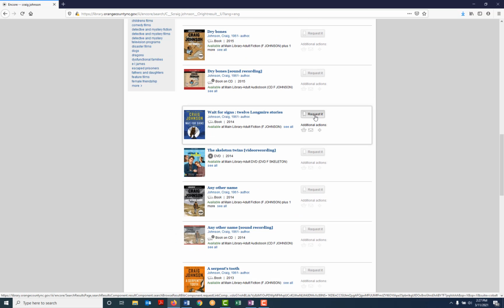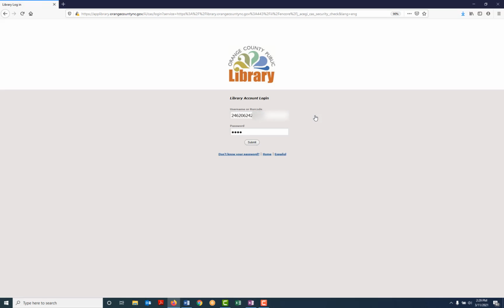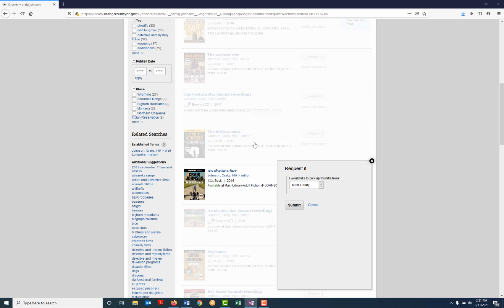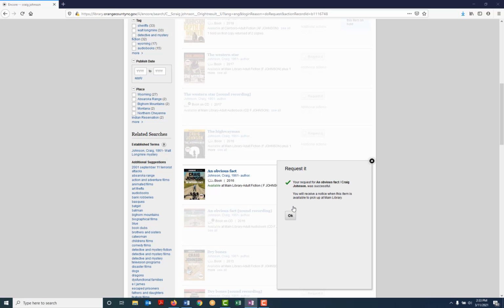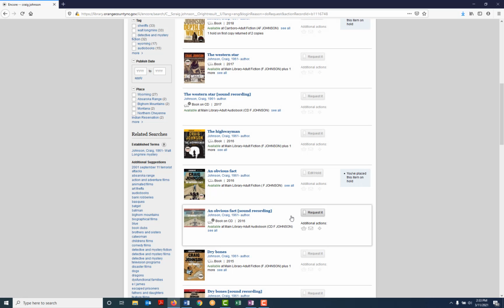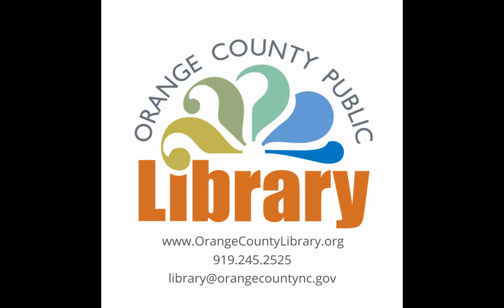Using Your Library: Placing a Hold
Welcome back to our series on using your library. Today, we'll share how to place a hold using the library's online catalogue. Thank you for using the Orange County Public Library in North Carolina.